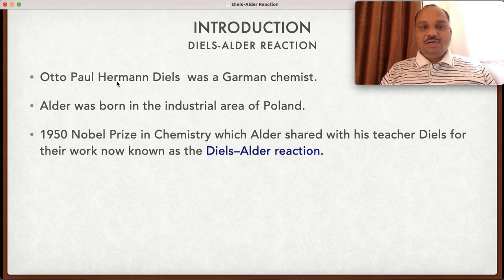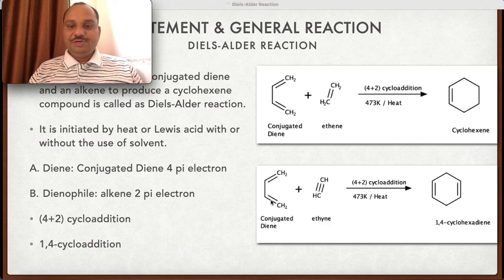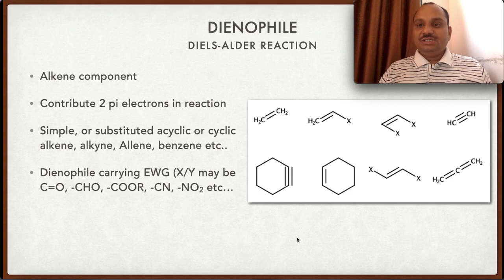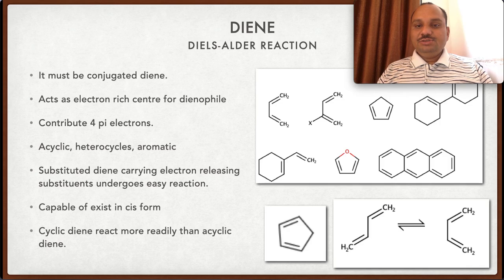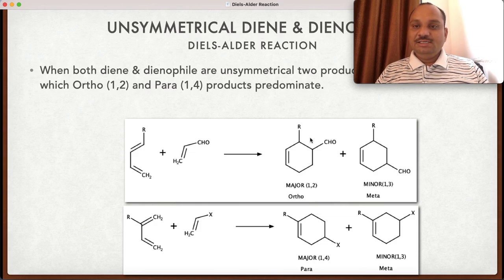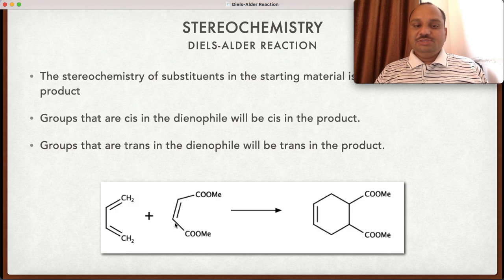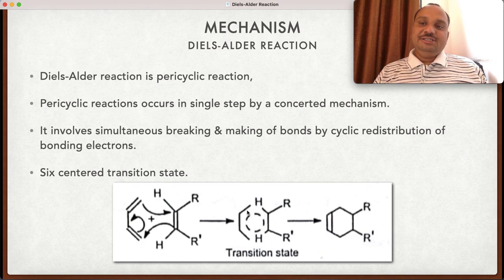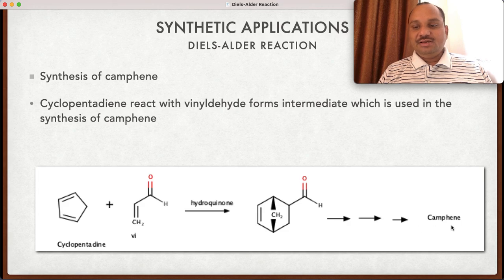Diels Alder Reaction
Discussion on Diels Alder Reaction